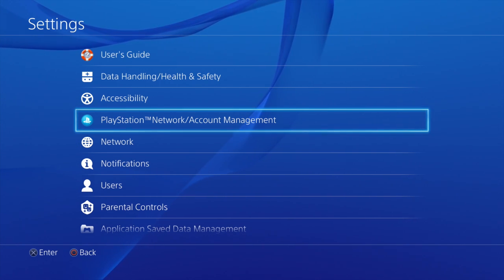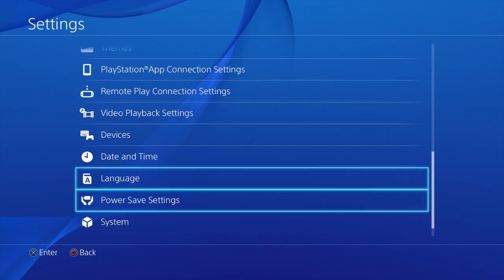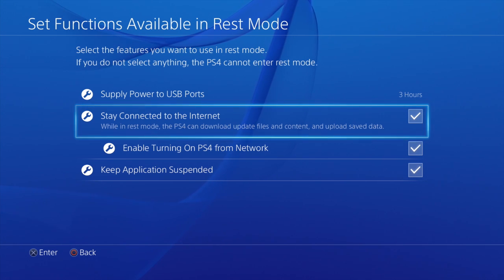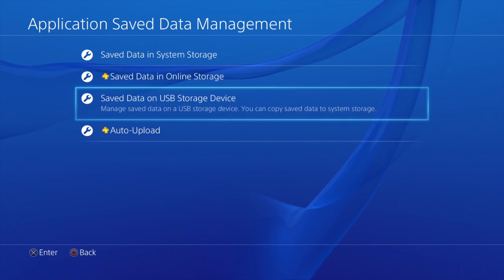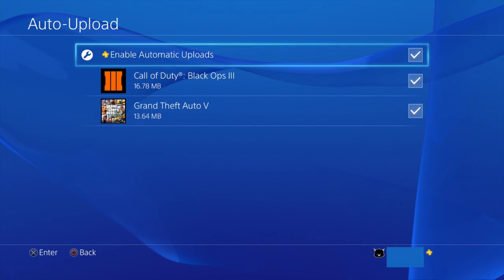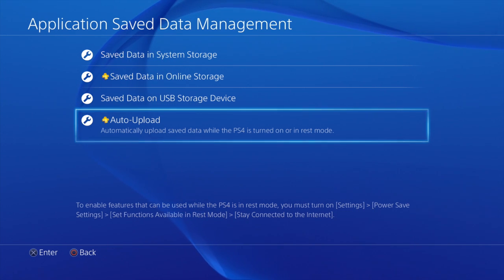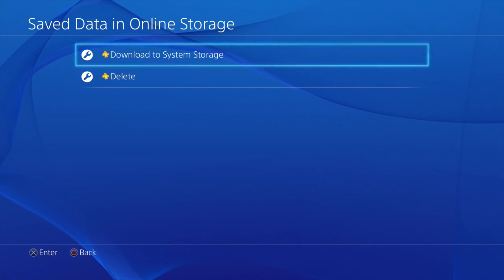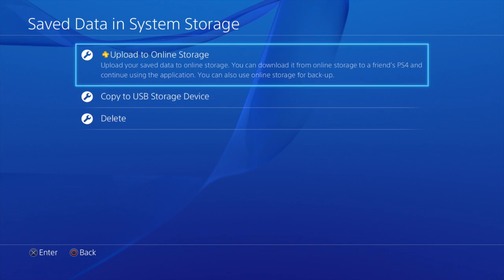PS4 - Backup Saved Game Data Online Automatically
Want to upload your precious game saved data online? No problem I'll take you through the steps need to make sure your PS4 game saves are automatically uploaded to the cloud.